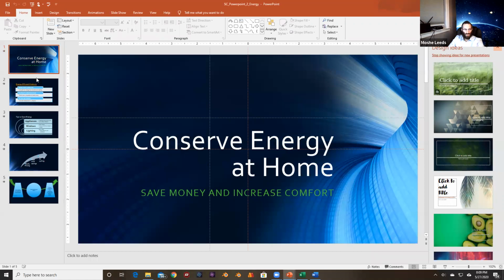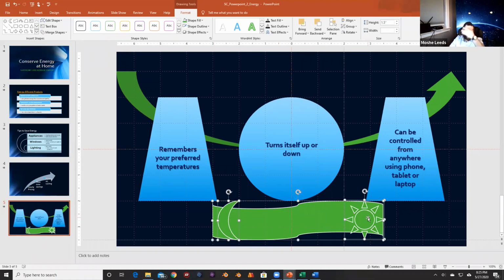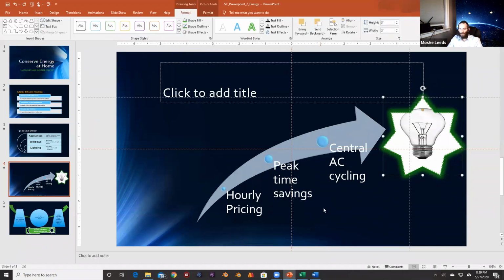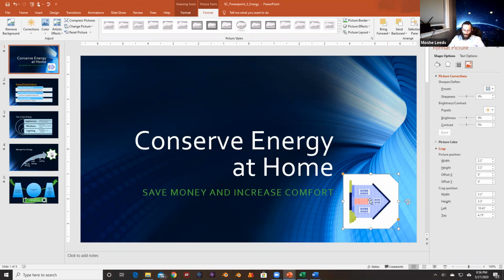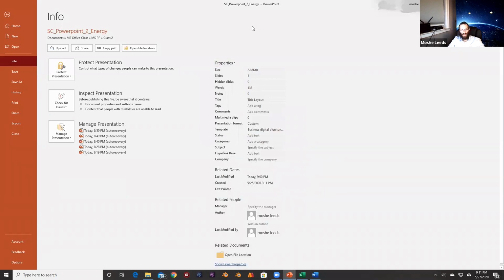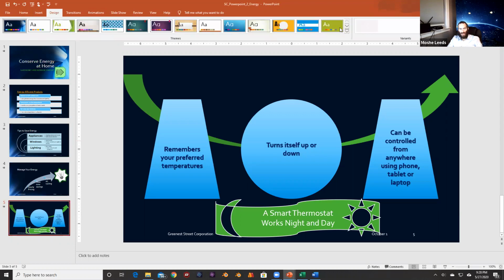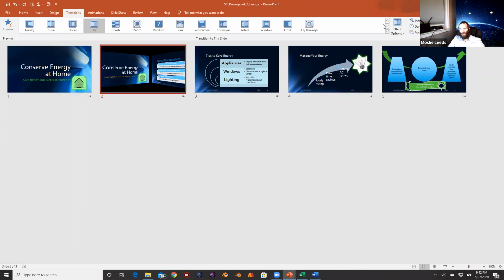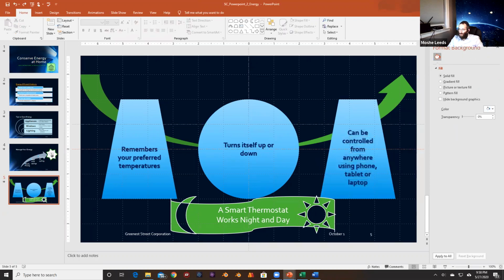Microsoft 5/27/20 Video